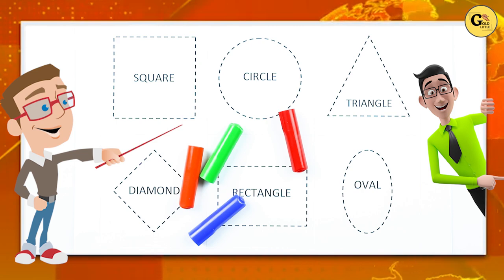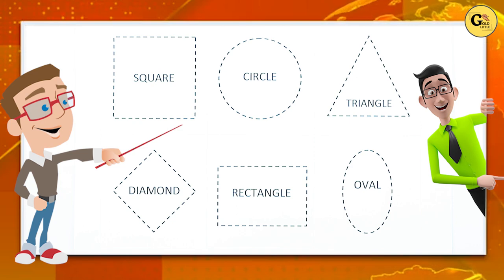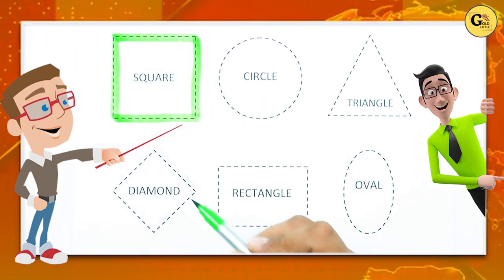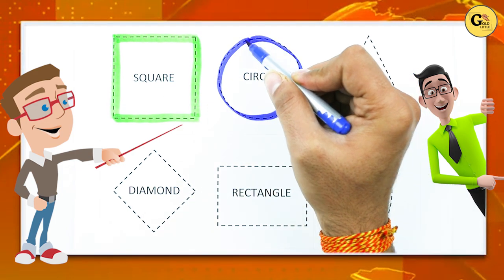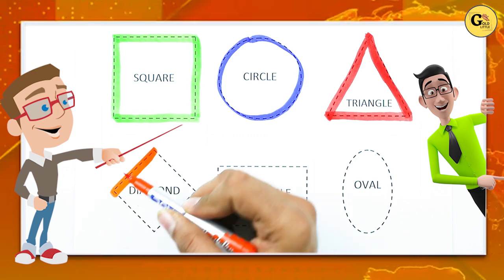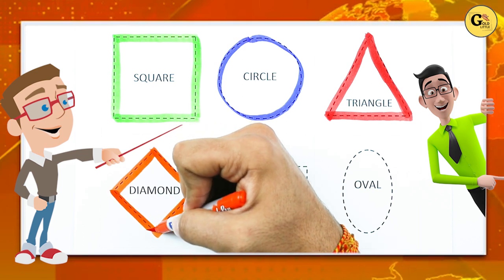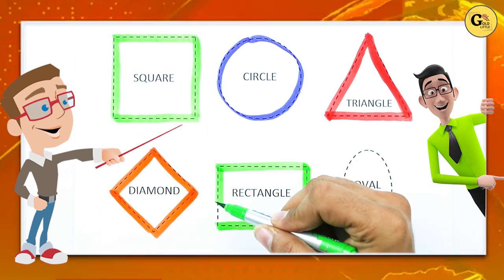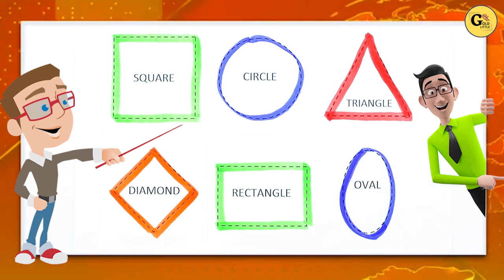Learn Shapes | Colors | Educational video for Kids | 2d shapes drawing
learn shapes 2d shapes learn colors shapes for kids colors for children 2d shapes for kids shapes drawing